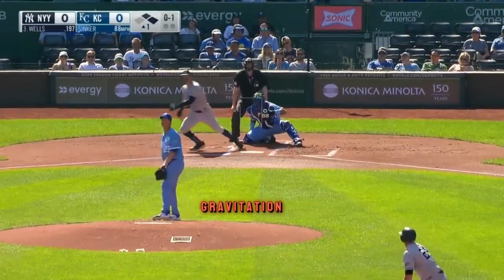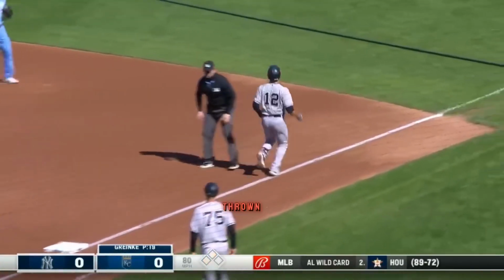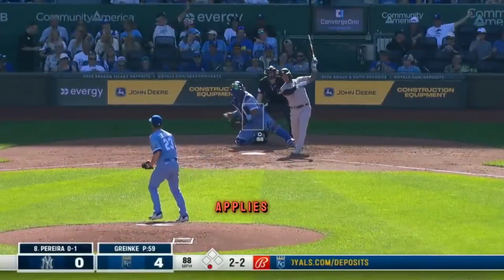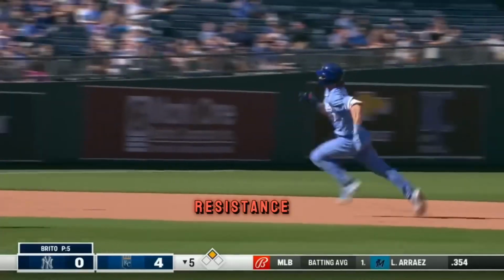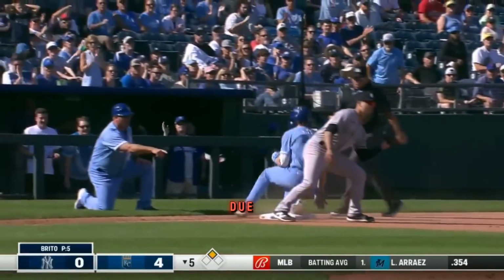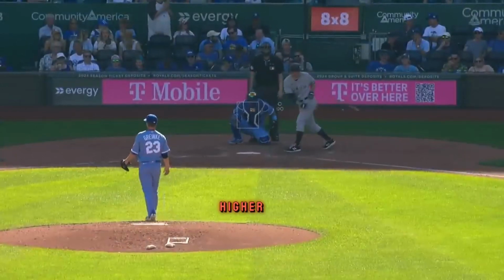Project by Advai Vikram and Krish